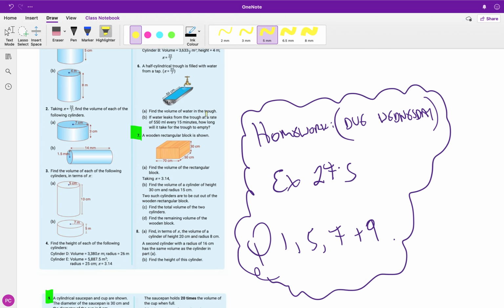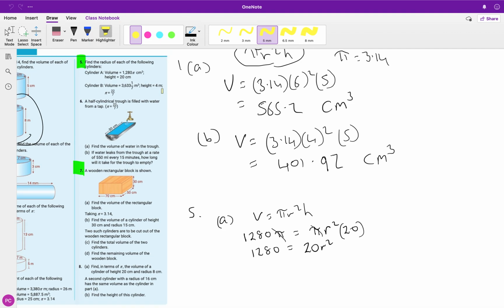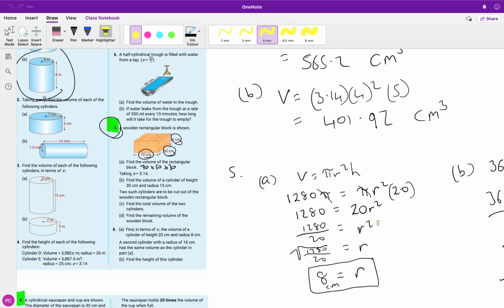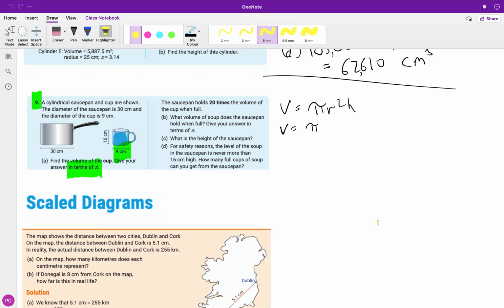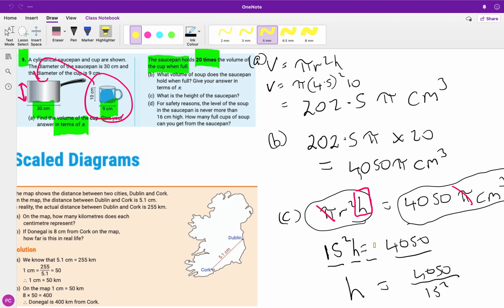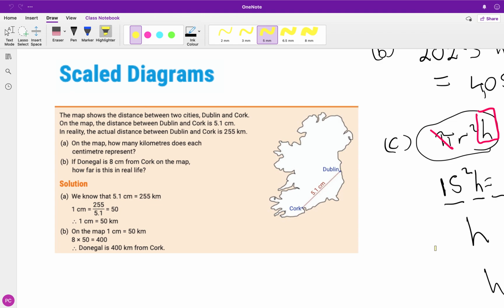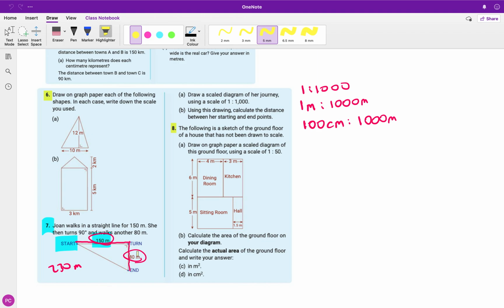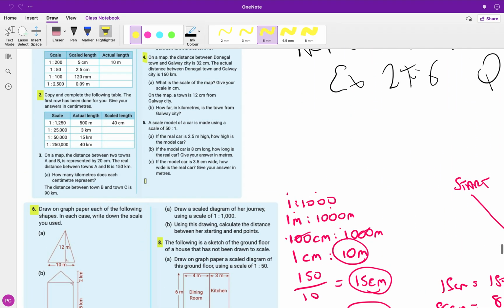2nd Yr Maths (HL). Lesson 2. Week 8. March 8th-12th. Applied Measure 2.